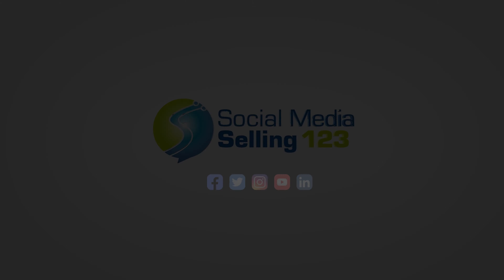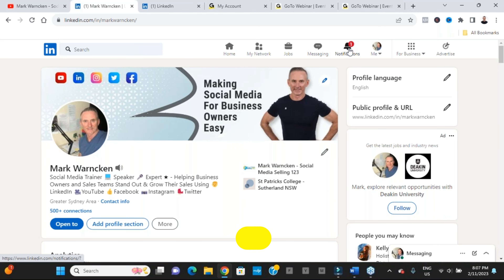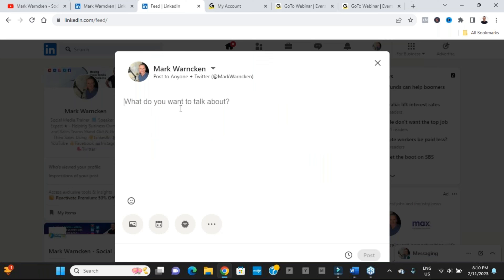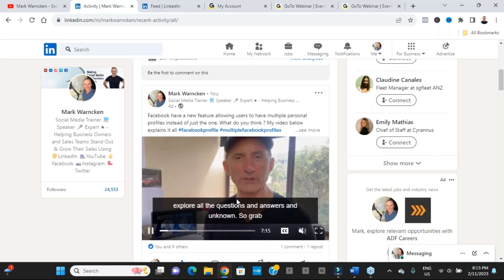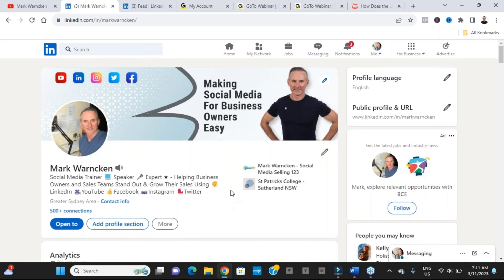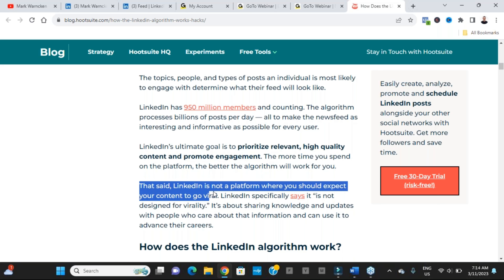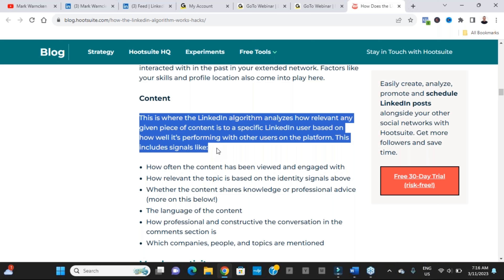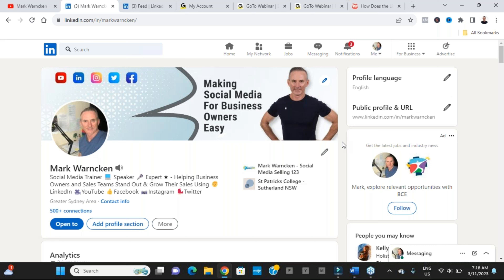Q4 / 2023 - LinkedIn's Latest News & Updates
In this video I will provide a Q4 / 2023 LinkedIn Latest News & Update with what's been happening on the platform this year. New feature, deleted features, updates and changes to the algorithm as well.

The world of social media never sleeps and that very much apply for LinkedIn as well.

So, in this video I’ll walk you through a Q4 / 2023 LinkedIn update and what been happening throughout the year

New feature, deleted feature, updates, and changes to how the algorithm will work

My Latest Video Upload To Watch As Well - The 5 Most Common Mistakes in Twitter Bio’s